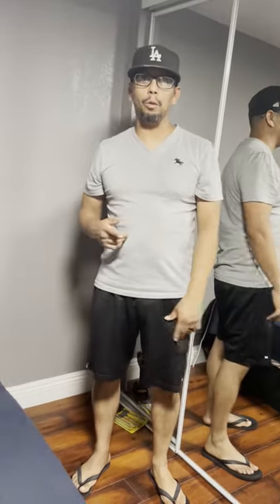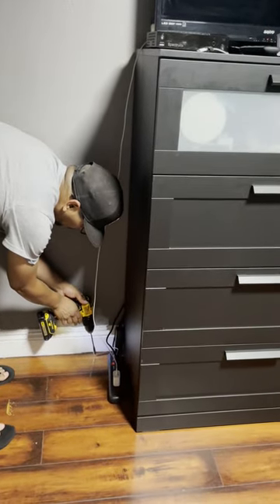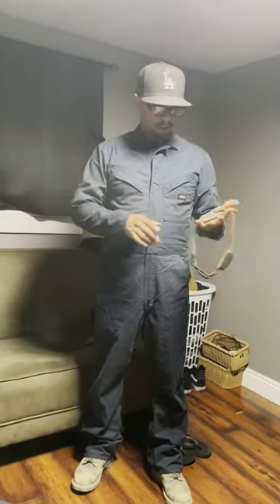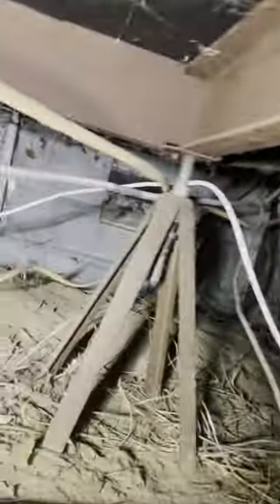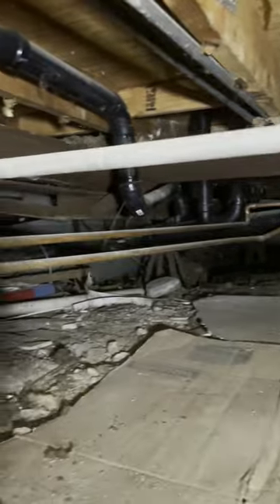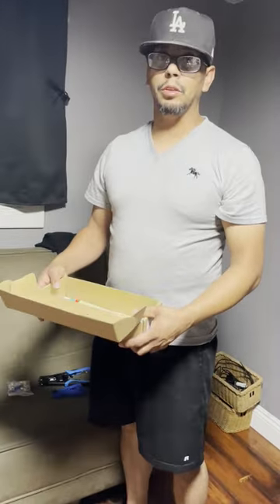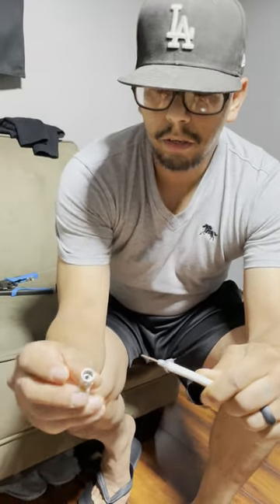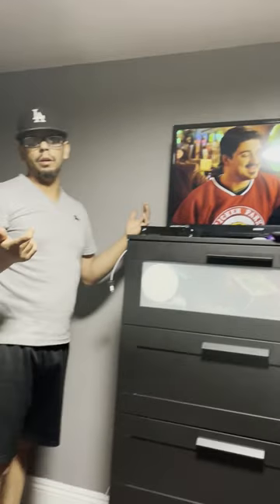How To Reroute Coax Cable Wire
We recently rearranged our room and needed to move the location of our cable box. In this informative video we guide you step-by-step on how to reroute coaxial cable wire to a new location in your home. Your scenario and details may differ than ours but our hope is that you learn some basics from us and gain the courage to do it yourself.

1. Knoweasy BNC Cable Crimper and Coaxial Compression Tool Kit - Multifunctional Compression Connector Adjustable Tool Set for RG59, RG6, F, BNC, RCA and Coaxial Cable Crimping Tool

2. Ftihtry 14FT Fiberglass Running Electrical Wire Cable Glow Rods Wire Pulling, Fish Rods Electrical Kit with 8 Different Attachments and Fish Tape Wire Puller Kit1- Amazon

3.Genuine Dickies Men's Temp Control Long Sleeve Coverall- Walmart